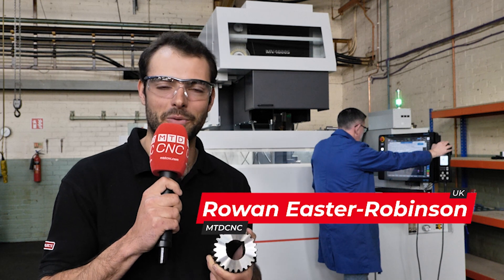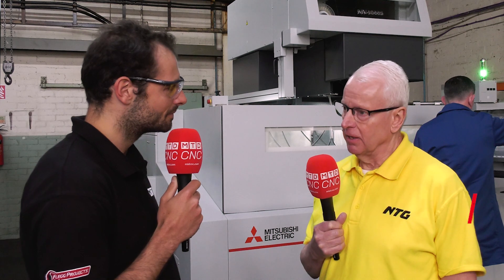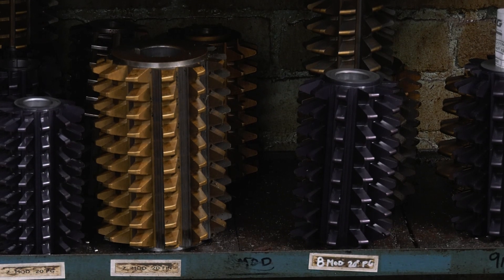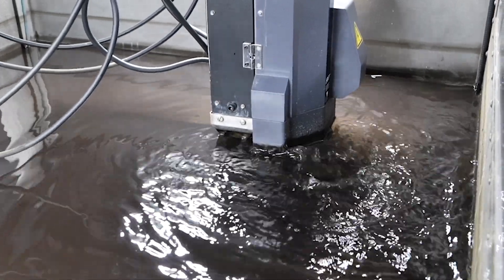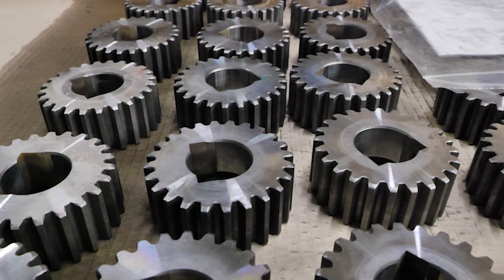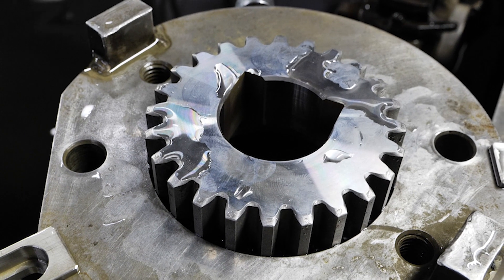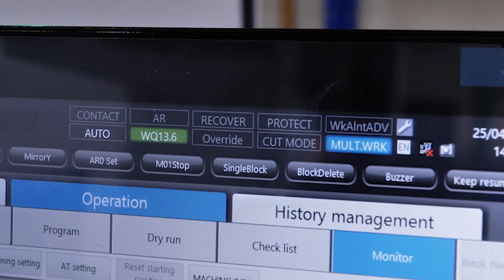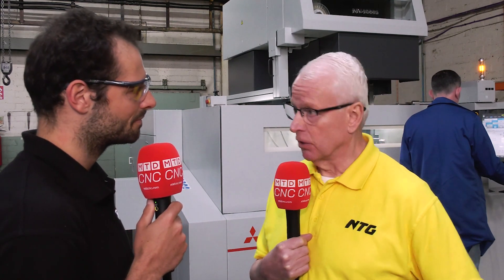Northern Tool & Gear invests in Mitsubishi EDM from ETG for in-house precision!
Northern Tool & Gear want to bring their wire EDM work in house – and that’s why they’re investing in Mitsubishi technology from ETG!

Here in Arbroath, Scotland since 1945, Northern Tool & Gear are specialists in subcon gear cutting and transmission part manufacture. The capability of having wire in house allows the company to be extremely flexible, save on tooling costs, and produce exceptional quality. Tune in to hear more from Gordon Strachan of Northern Tool & Gear as he explains user-friendly, state-of-the-art technology from the impressive ETG.

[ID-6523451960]